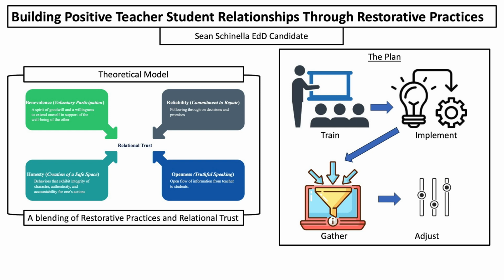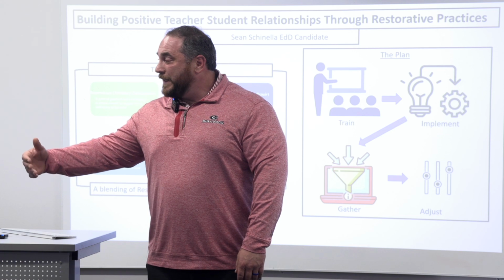Building Positive Teacher-Student Relationships Through Restorative Practices - Sean Schinella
Sean Schinella - Building Positive Teacher-Student Relationships Through Restorative Practices

The Mary Frances Early College of Education presents
the April 2024 Three Minute Dissertation Competition